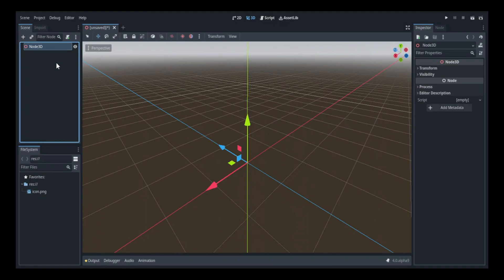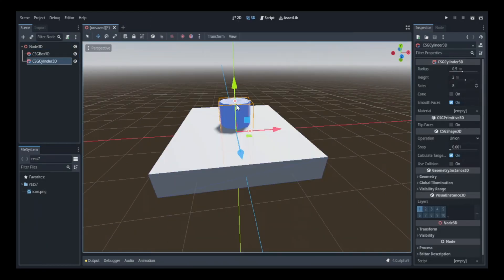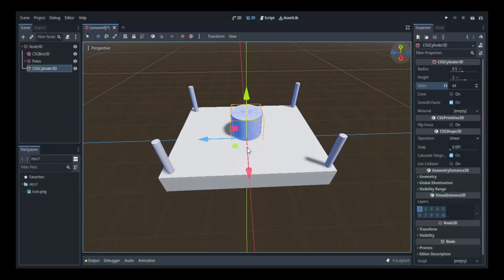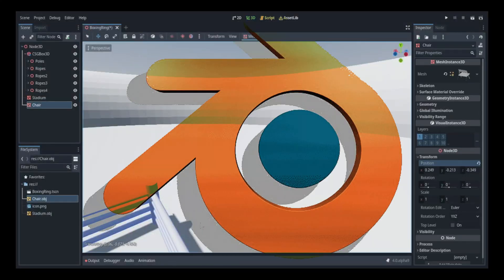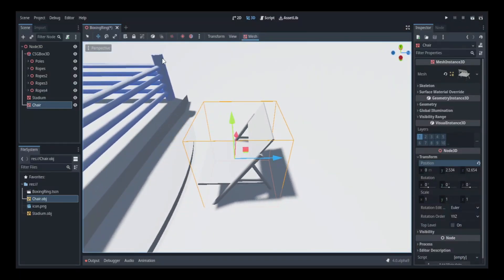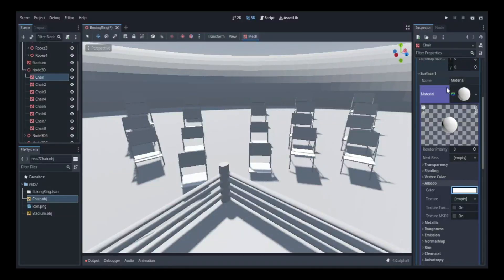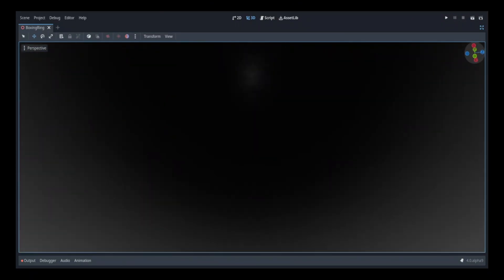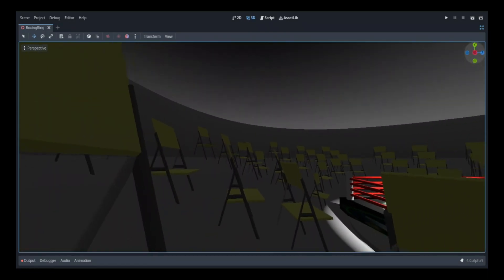Making A 3D Boxing Ring in Godot 4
It is really early. This video should have been uploaded yesterday but I couldn't finish it in a timely manner. And I also went to go hoop so there is that. Like boxing? Me neither. Thats why I am making a 3d boxing ring in godot 4. Yall been going crazy with that. Have a great rest of your day. Peace Out.